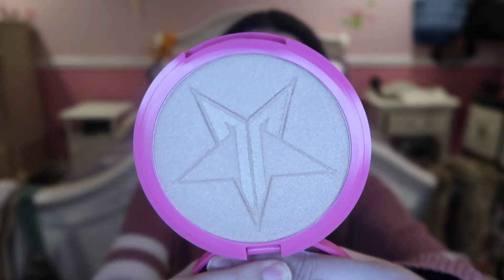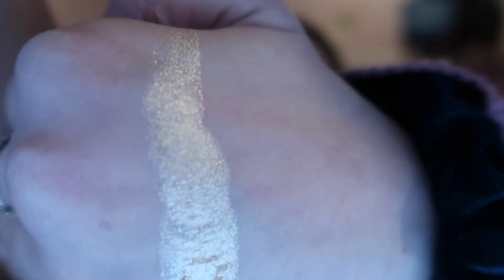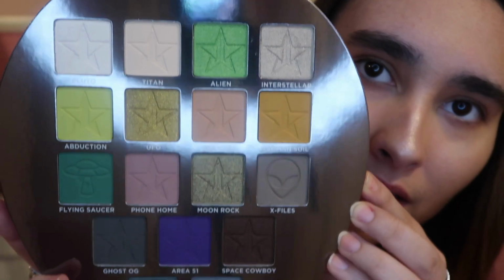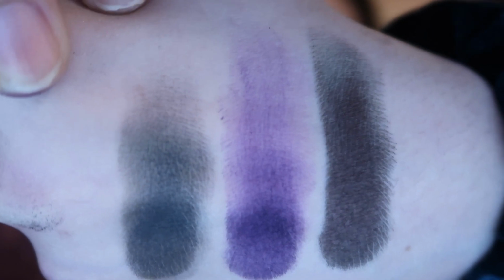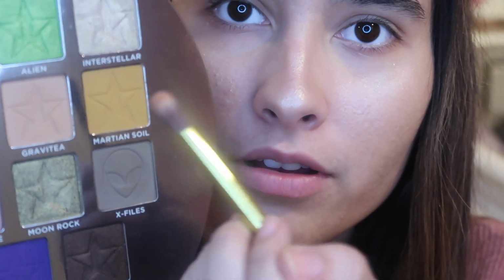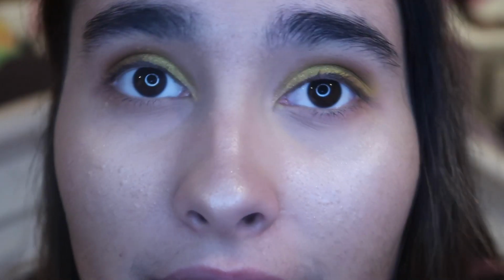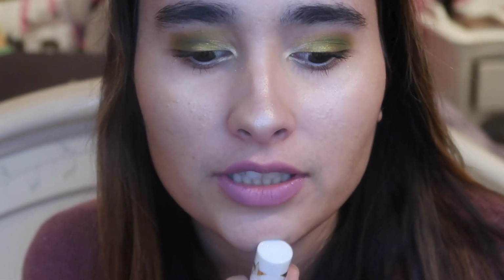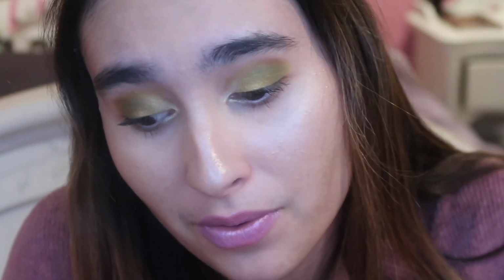JEFFREE STAR FAN TRIES JEFFREE STAR MAKEUP FOR THE FIRST TIME!!!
Hope you all enjoyed this video! CAN'T BELIEVE THAT VLOGMAS IS OVER! I CAN'T EVEN BELIEVE IT WOW. THANK YOU SO MUCH TO ANYONE WHO HAS STUCK BY ME AND WATCHED MY VIDEOS I LOVE YOU ALL SO SO MUCH!! It has been such a crazy ride! Let me know what I should do next!!! Love you!